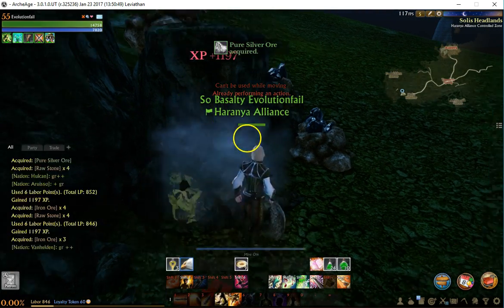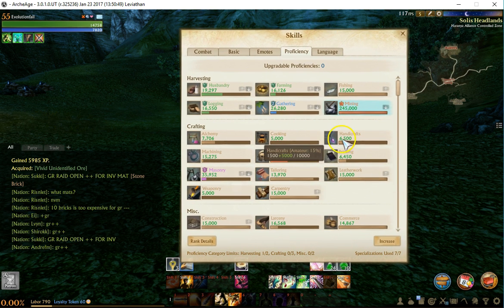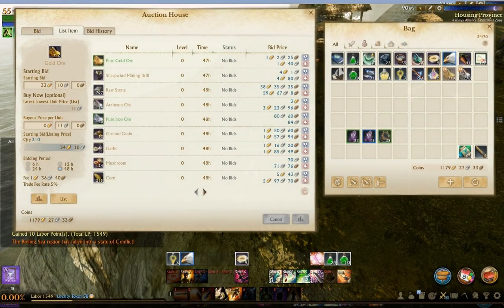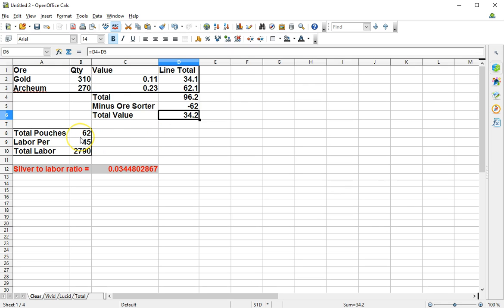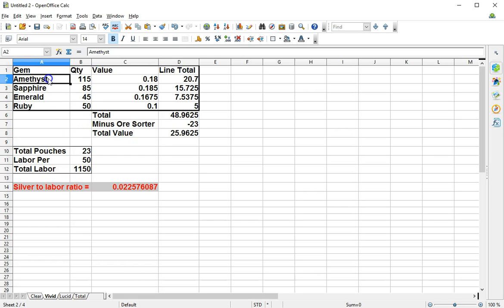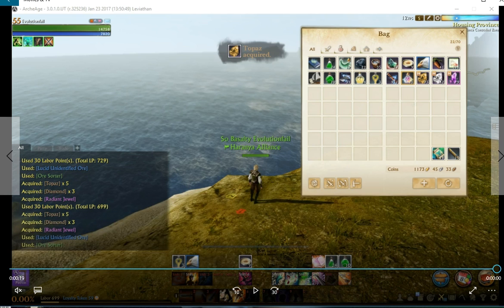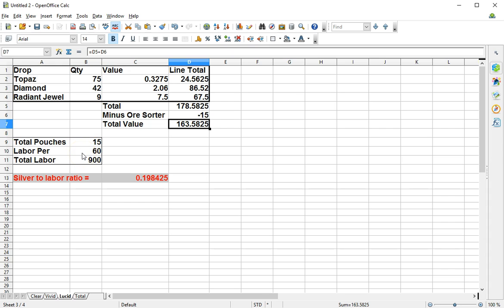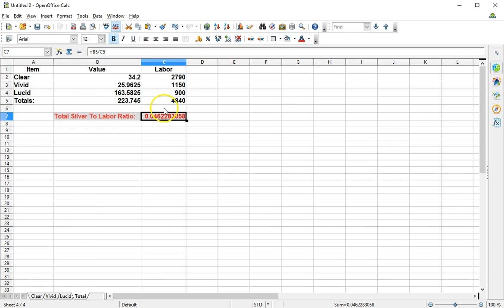Archeage Mining 3.0 Max Mining 230k & Unidentified Vein Values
Hello all,

September from PTS & Hanure here. This video is a follow-up to my previous video about How To mine the unidentified veins found whilst mining.

In this video, I specifically take a look at the silver to labor value of 100 unidentified ore pouches.

I am also making available the script I followed for this video, just in case somebody would like to translate it, as well as the spreadsheet I made.

It appears mining is a pretty horrible use of labor all things considered.

Archeage Forums: Aired
Hanure/PTS: September